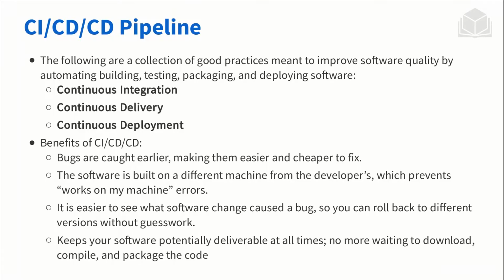Introduction to CI CD Pipelines 7.2 DevOps